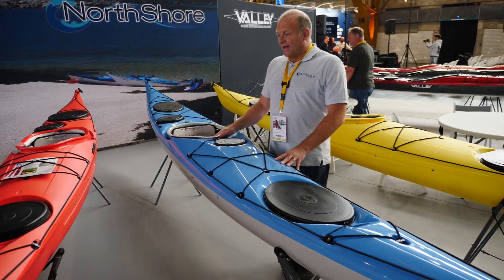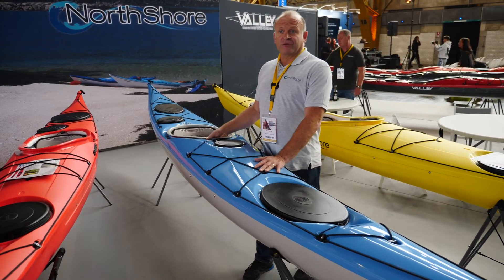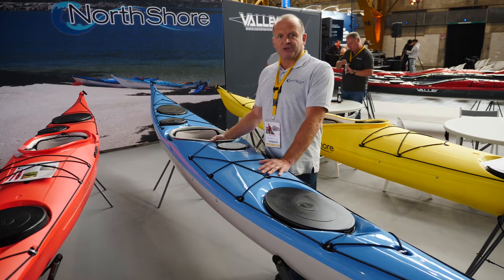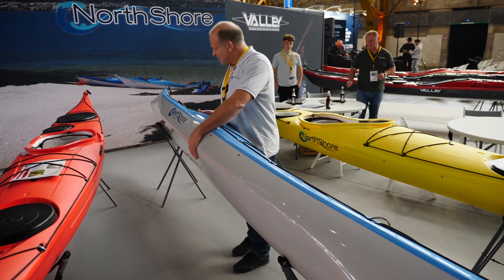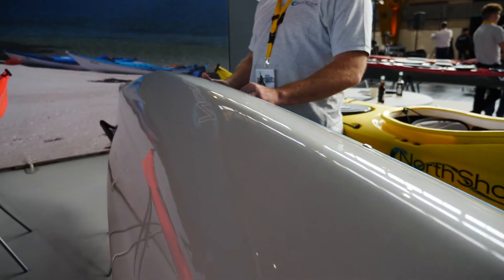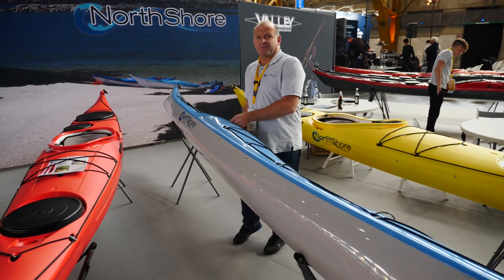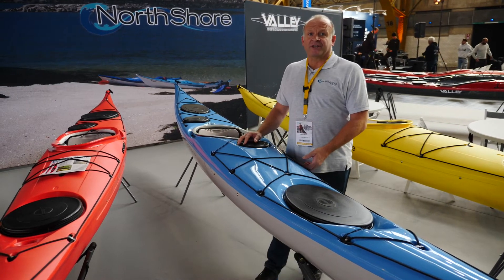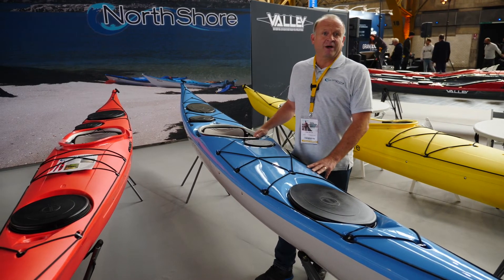NORTH SHORE | VOYAGER | SEA KAYAKING | P2S2022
Peter from North Shore presents us with their Voyager kayak, for big adventures out at sea!